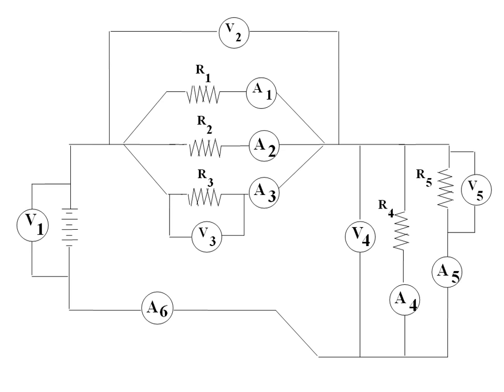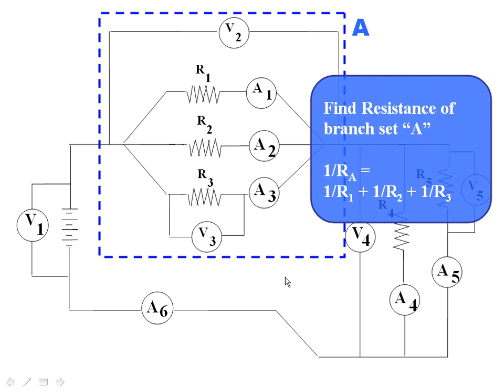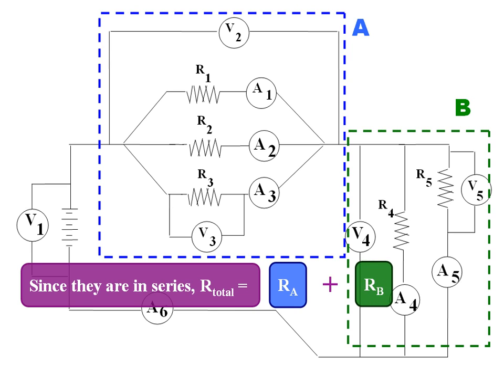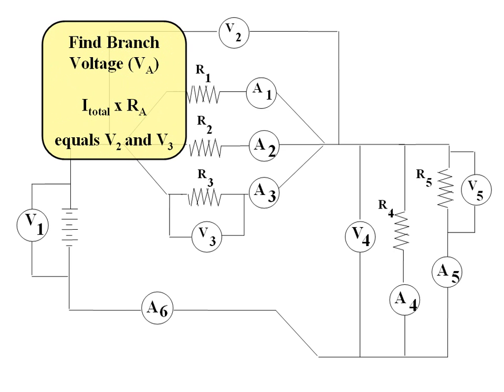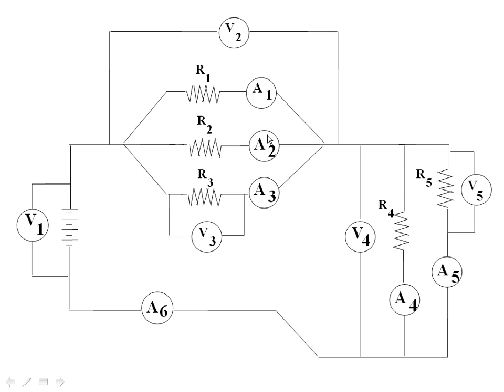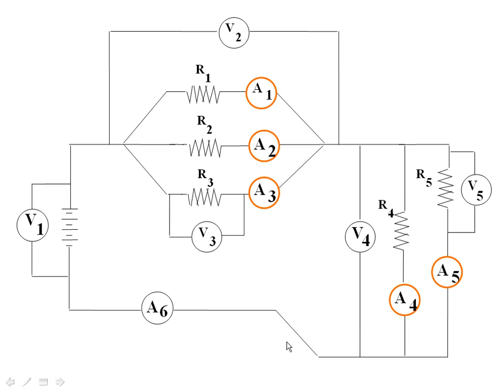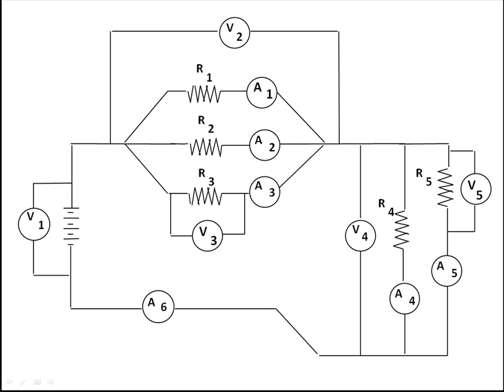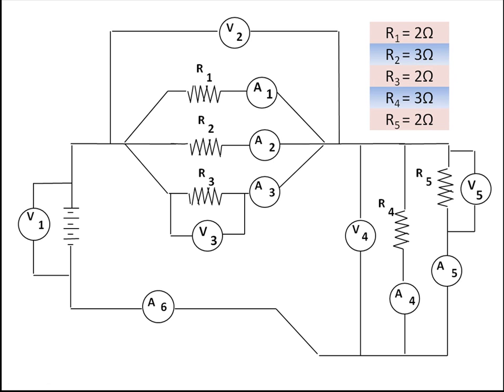Voltage, current, and total resisitance in a complex circuit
[Recorded 4/27/2008] This tutorial provides an example of a circuit with resistors in series and parallel. Using the equations n the video, the tutorial demonstrates how resistance, voltage, and current can be calculated for any spot on the circuit.